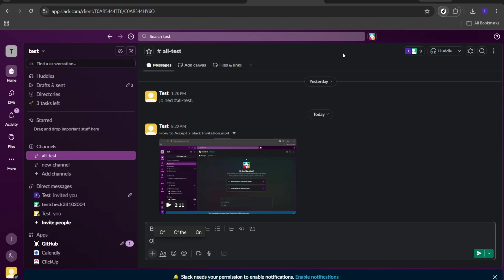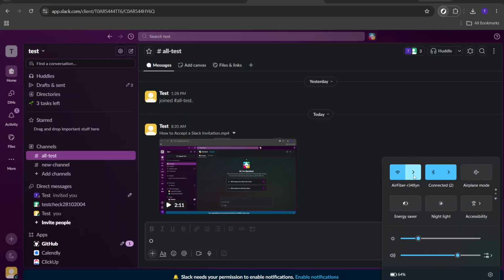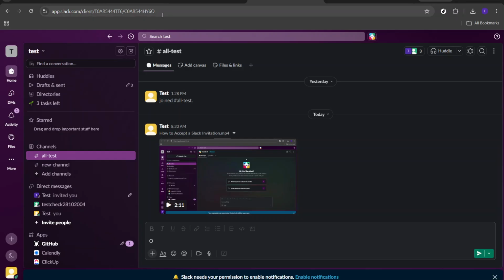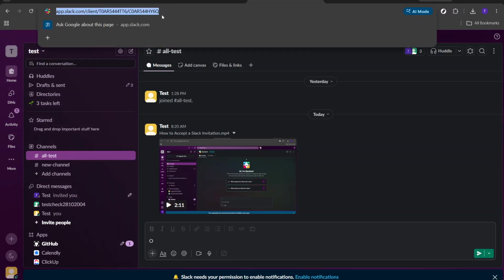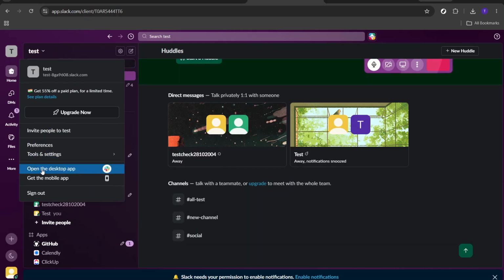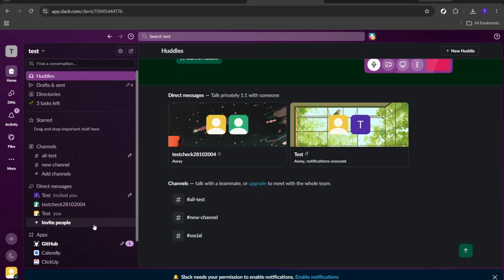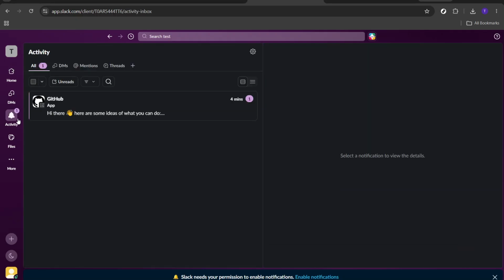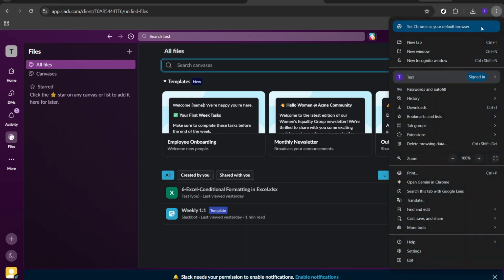How To Fix Slack Login Issues